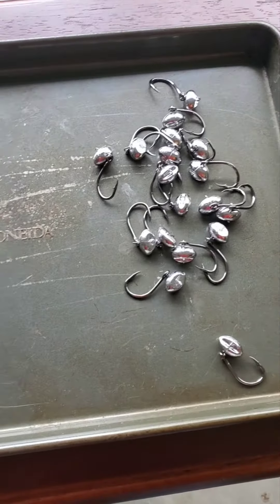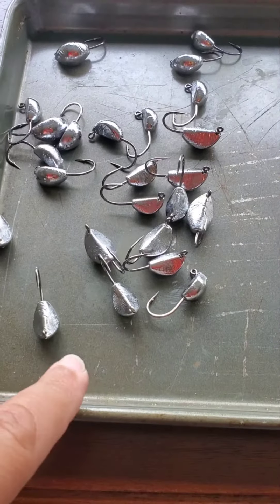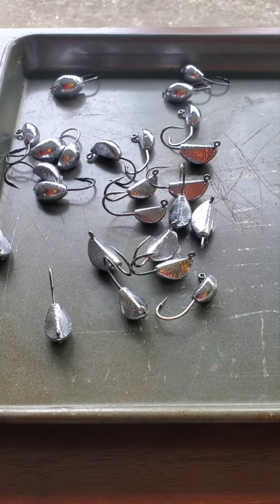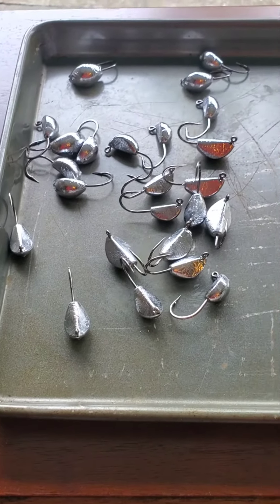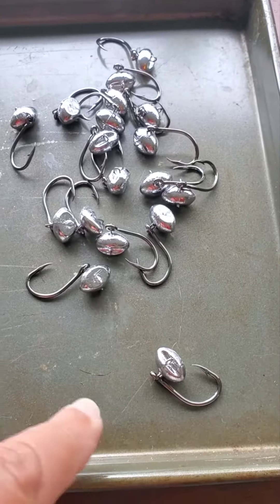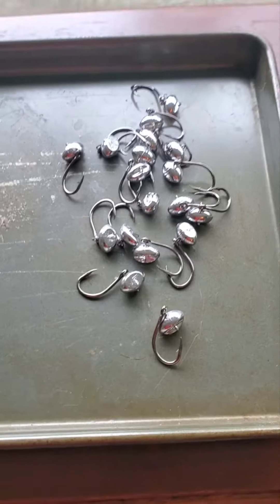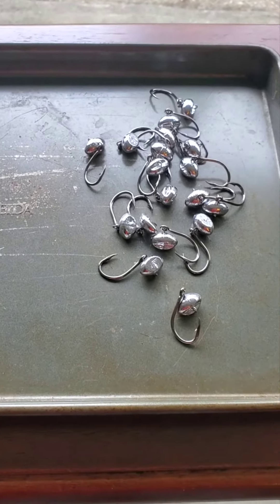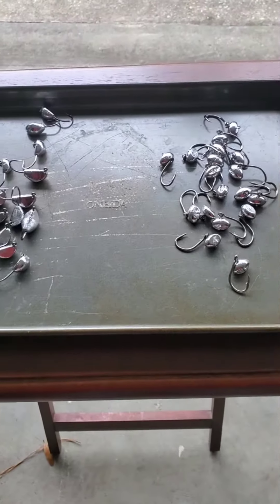Sheepshead Jigs that put them in the boat..